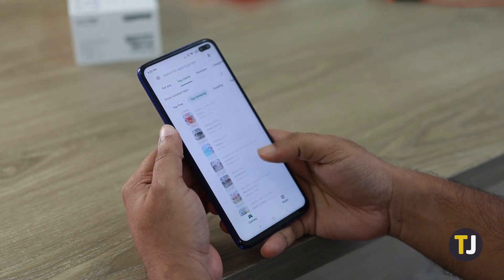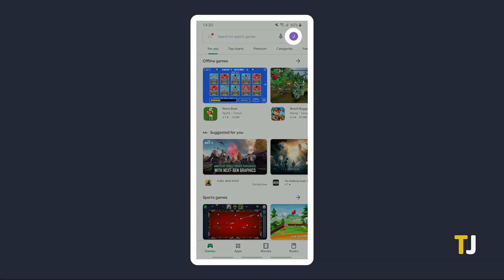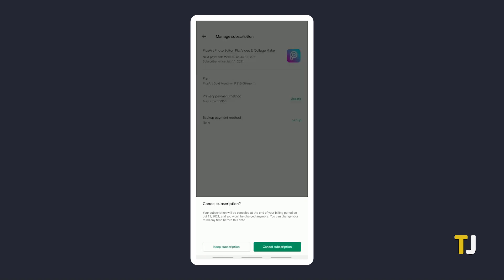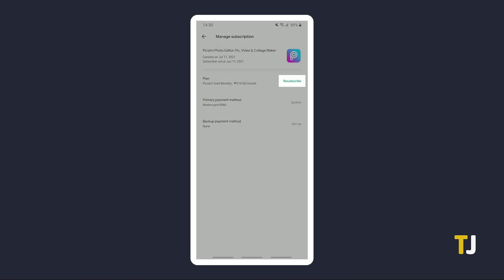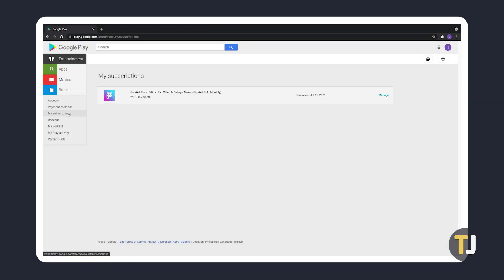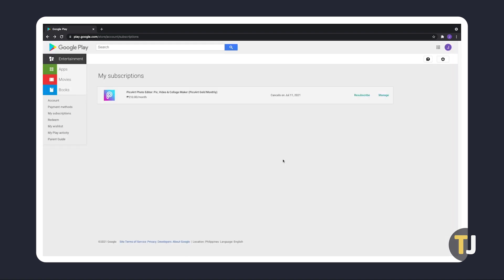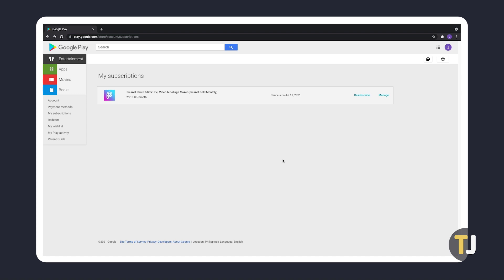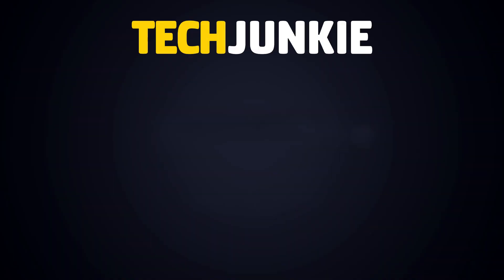How to Cancel a Subscription in Google Play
A lot of apps have switched to subscriptions in order to keep the money coming in for further development. If you need to cancel a subscription on Google Play to save some cash, here’s what you need to do!